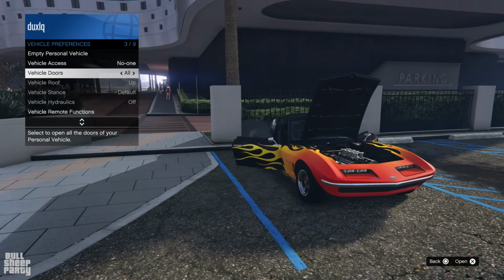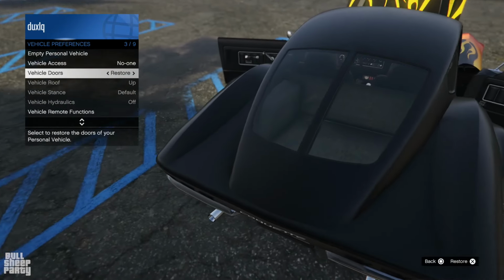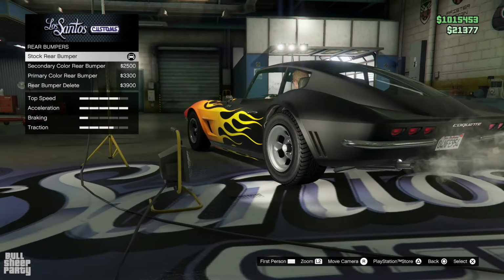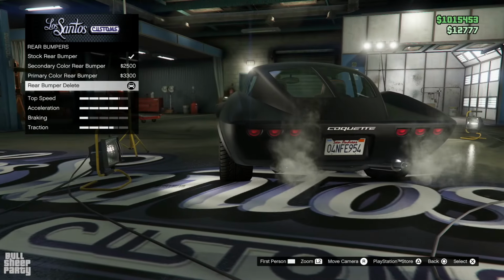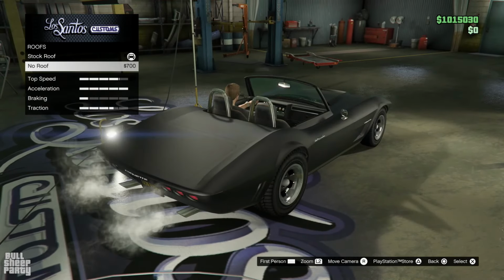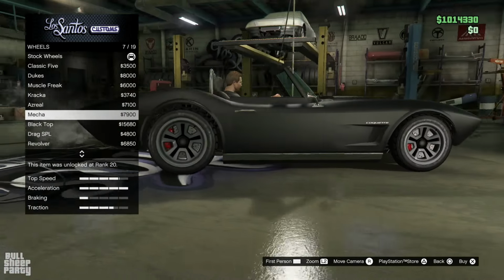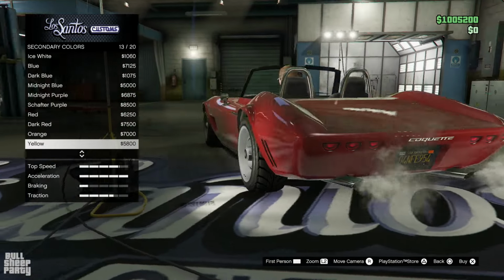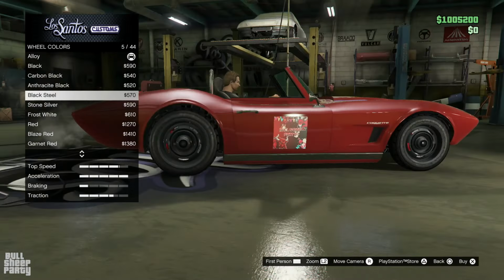IS IT WORTH IT ? The New Coquette Classic Podium Car Free Lucky Wheel Car GTA 5 Online Customization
After winning the Invetero Coquette Classic ( C2 Corvette) in GTA 5 online fast from this weeks GTA Online Weekly Update. I wanted to share my taught on it. Also if you want to get it first time, please follow my guide from this week. This is this weeks free podium car - Invetero Coquette Classic ( C2 Corvette) . Tutorial on free car glitch  gta 5 online with controller / joystick cam and timer in my channel. How to get free car ( Invetero Coquette Classic ( C2 Corvette)) or vehicle and do free car glitch in gta 5 online with joystick cam and a timer.  The wheel glitch is easy to do and will get you a free car in the diamond casino dlc. Free car from the lucky wheel in gta 5 online.

IS IT WORTH IT ? The New " Invetero Coquette Classic ( C2 Corvette)" Podium Car - Free Lucky Wheel Vehicle For The Week Update Review and Customization

If you want to see a tutorial of how to do the free car glitch gta 5 online, and GTA 5 online podium vehicle for free , please take a look at my channel.